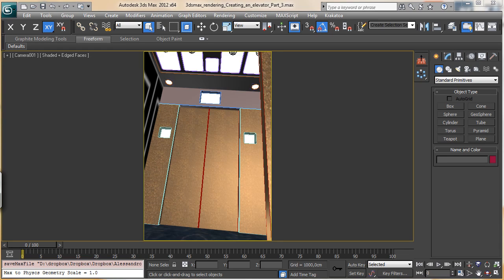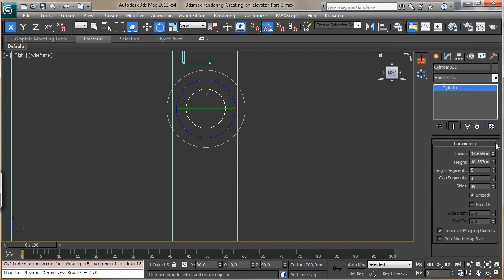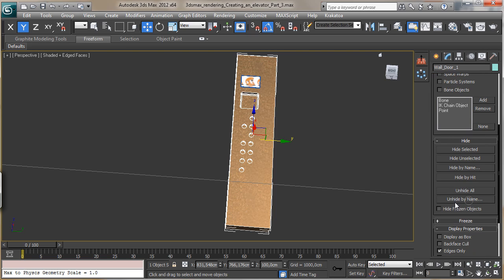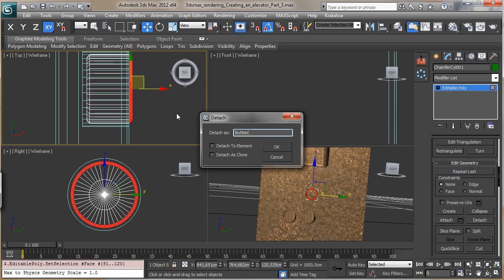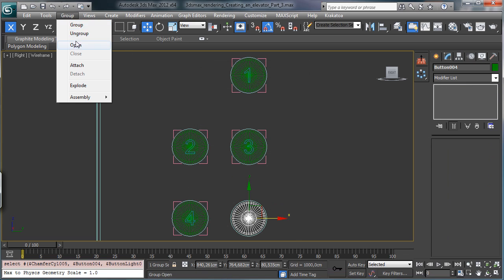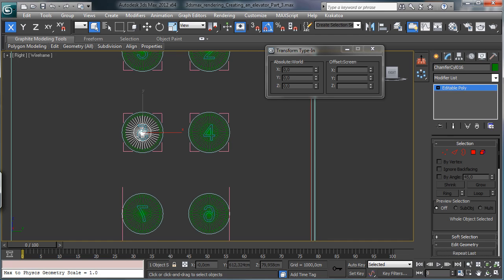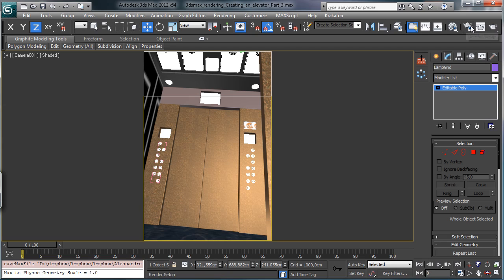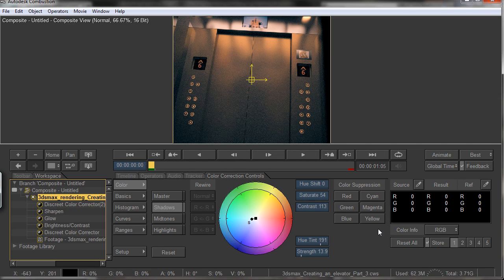3DS Max Tutorial Creating an Elevator Part 3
In this 3ds max tutorial you will watch how to modeling elevator.